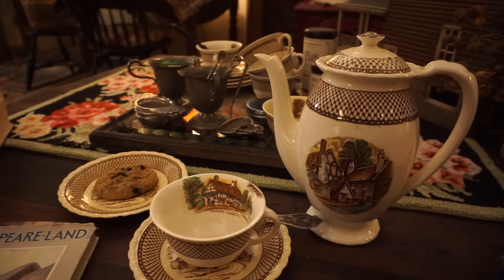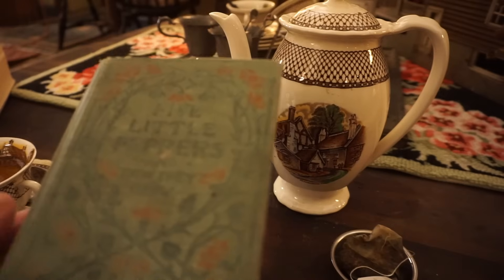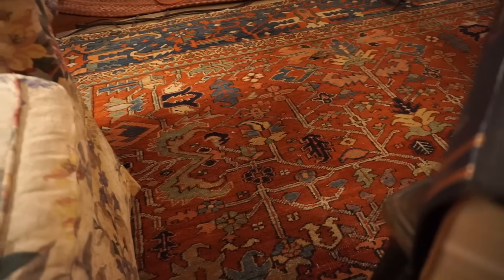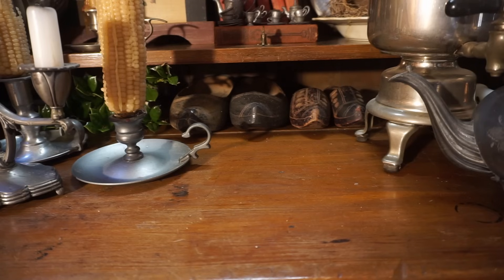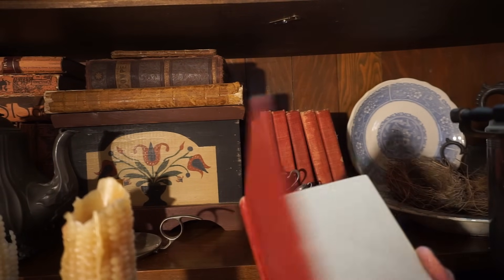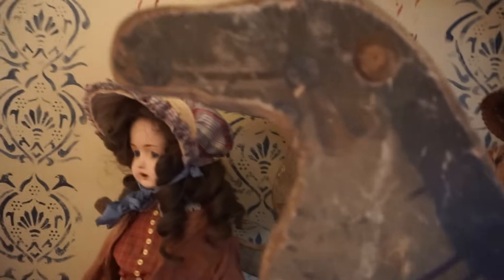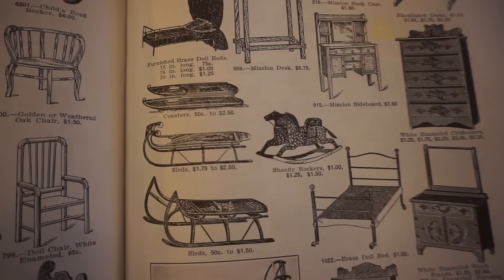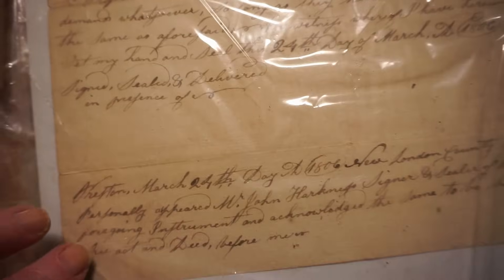Antiques tour in our old house, "The Old Curiosity Shop"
I don't frequent Antique shops much these days, because our house is already filled with antiques, I've collected old things since I was a youngster.  So instead of taking you on a shop tour, we will be taking a house tour. In episode 1 of "The Olde Curiousity Shop" in this old house, we'll be looking at a 200 yr old rug, a cupboard full of pewter and Britainnia-ware teapots, old books, a Sampler, Childrens playthings and a few pieces of Early American country furniture.

00:    Intro/ Shakespeare Land tea set
7:21  Shop bells/  1860 Doorbell
9:14  200 yr. old Oriental rug
10:25  Stepback cupboard/ Britainnia-ware tea pots and old books
20:01  Pie Safe/ Shoefly Rocker/ Old dolls
28:24  Red School Desk
32:32  Huge Sampler (not antique)
35:05   Stella!!!